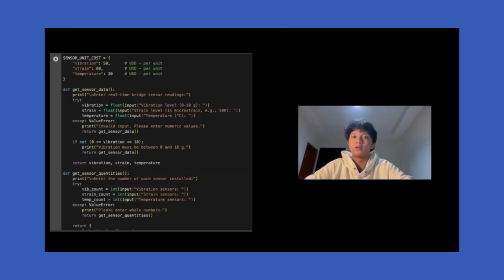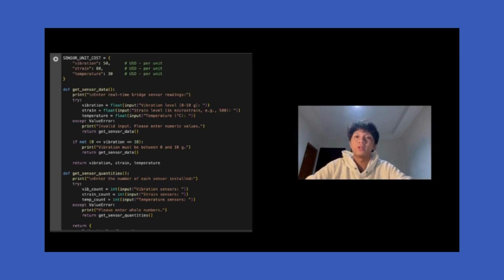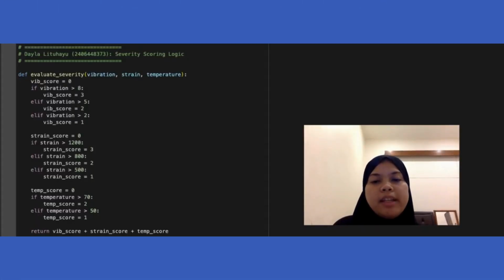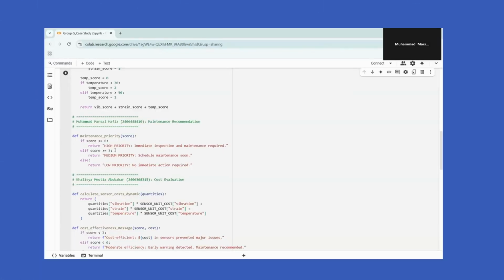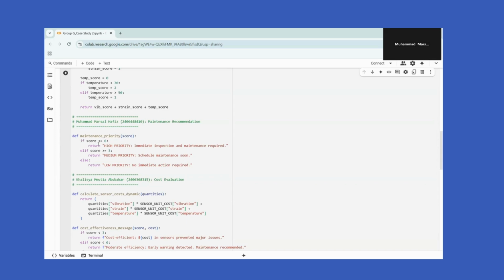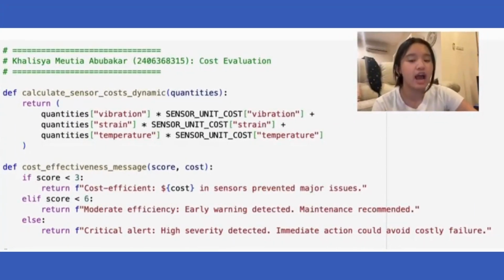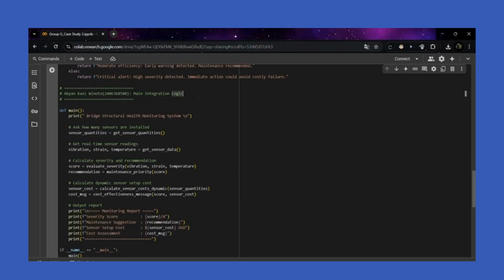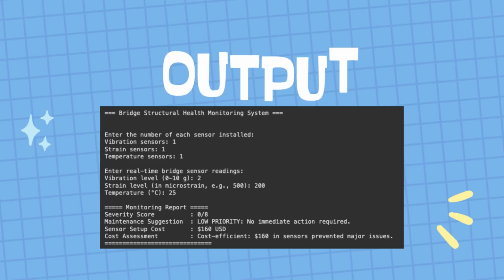Study Case 2 Group G: Structural Bridge Health Monitoring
Group Members
- Dayla Lituhayu
- Khalisya Meutia
- Andi Muhammad Dafa
- M. Marsal Hafiz
- Abyan Kanz